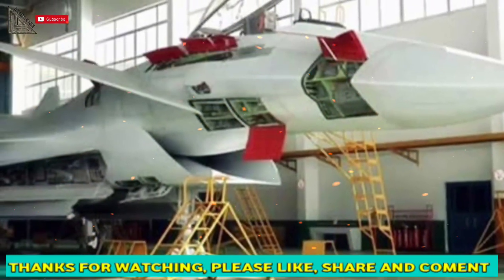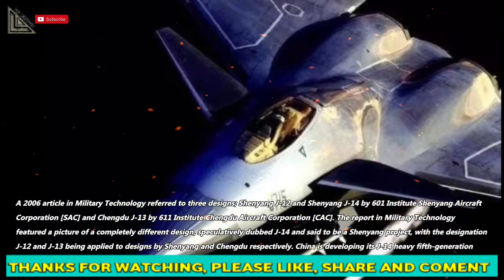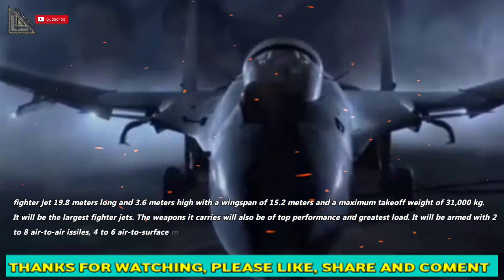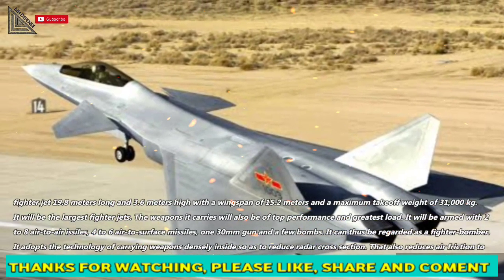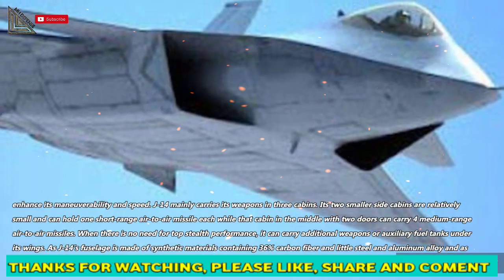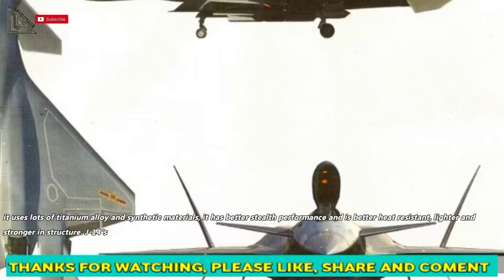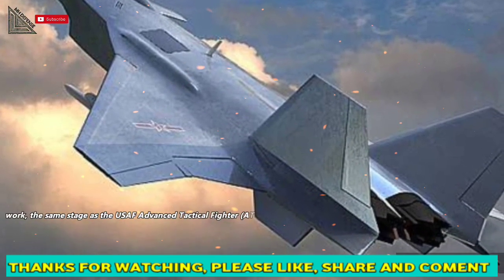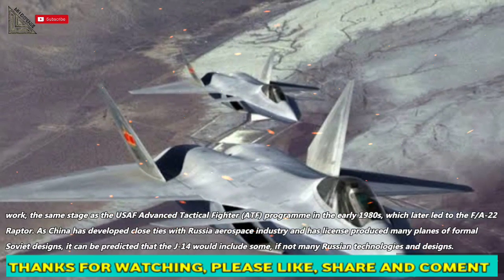China’s heavy J-14 5th-generation fighter will dominate the sky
A 2006 article in Military Technology referred to three designs; Shenyang J-12 and Shenyang J-14 by 601 Institute Shenyang Aircraft Corporation [SAC] and Chengdu J-13 by 611 Institute Chengdu Aircraft Corporation [CAC].